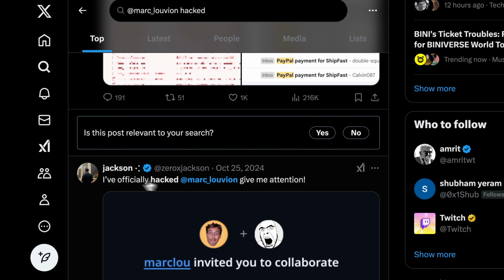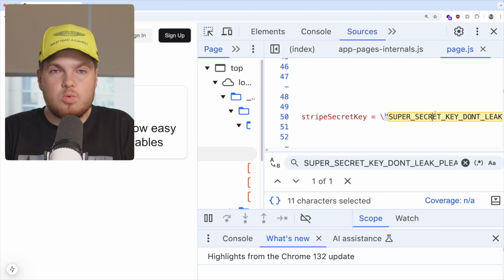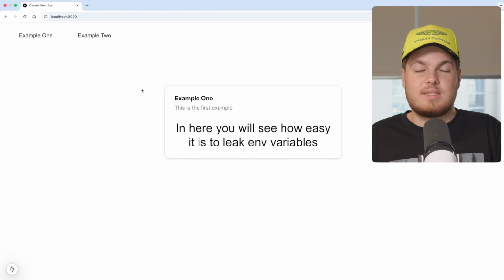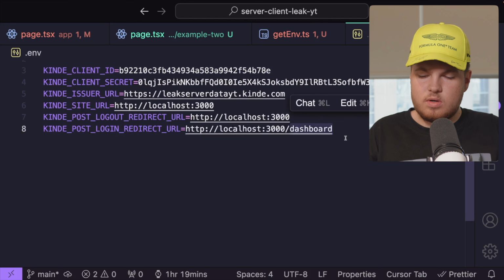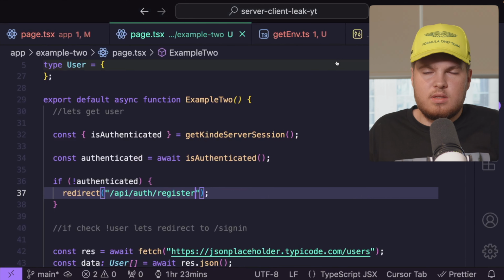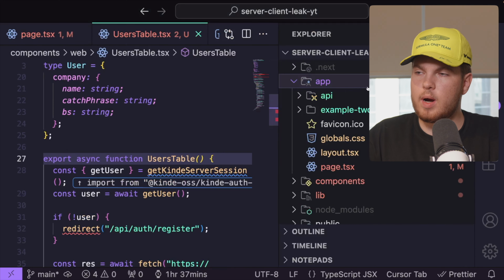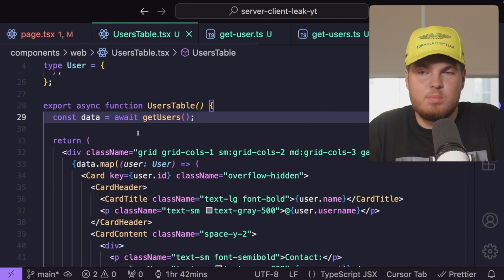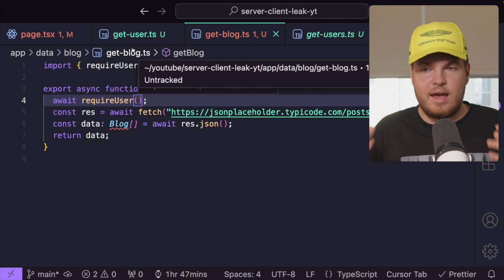You're Leaking Server Data in Next.js!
Next.js is amazing, especially with the release of the App Router and Server Components. We now have the freedom to blend server-side rendering with the efficiency of regular React code. But here’s the problem. If you don’t properly separate server-side code from client-side code, you might be leaking sensitive data faster than I can count to three. Today, I will go through real examples of how server-side data can accidentally be exposed to the client without you even noticing. And of course, I’ll show you exactly how to fix it.

Timestamps:
00:00 Intro
01:00 Leaking Secrets
04:20 Fix #1
05:20 Fix #2
07:00 Leaking Private Data
09:00 Authentication
14:05 Leaking Data due to Reusability
16:20 Fix with Data Access Layer